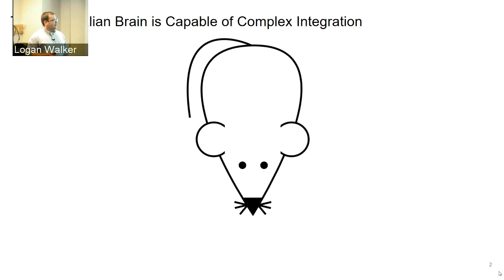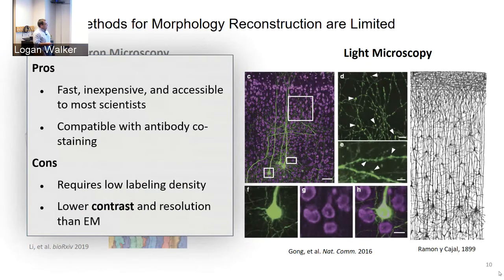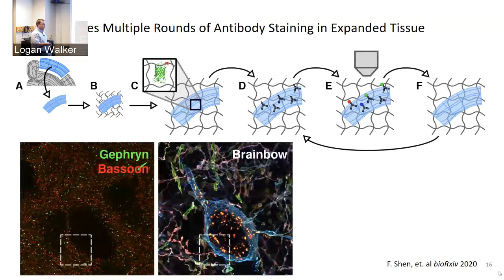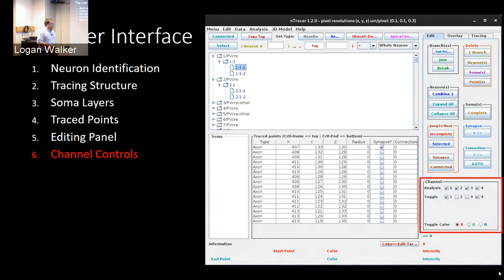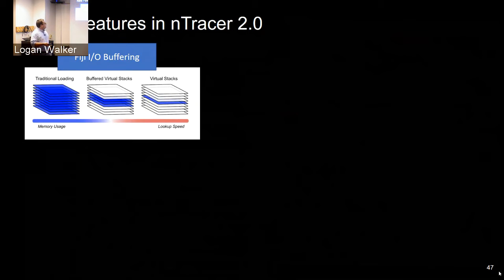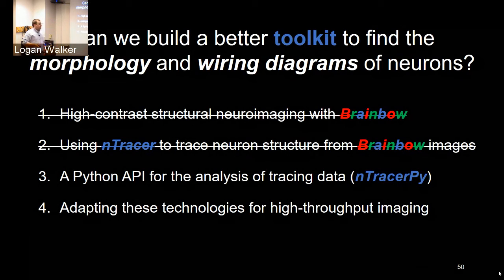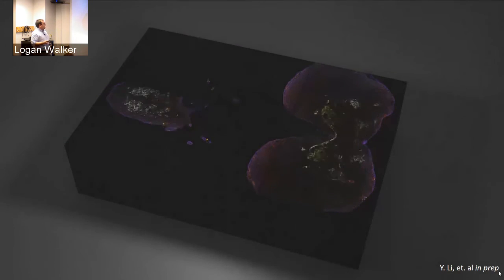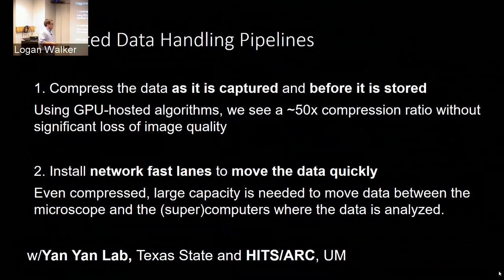DCMB Tools and Technology Seminar 02/27/2020 - Logan Walker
"Creating a scalable toolkit for the analysis of expanded Brainbow images with nTracer."

Presented by Logan Walker